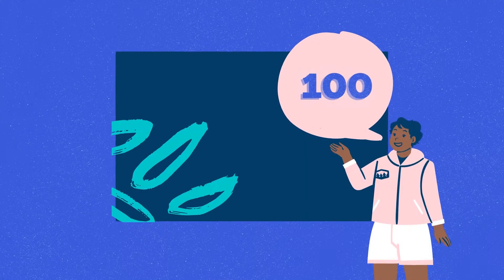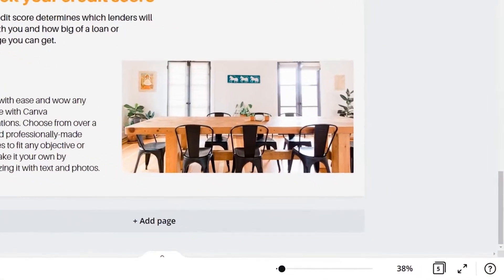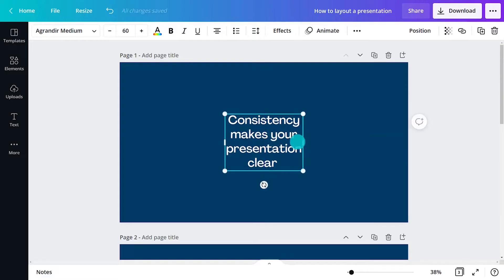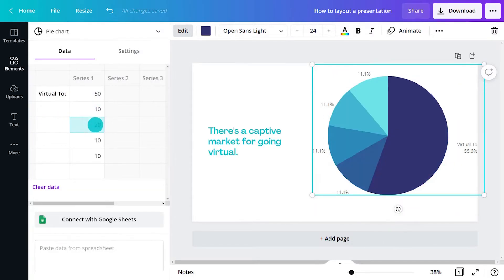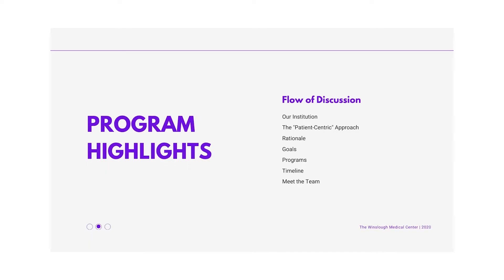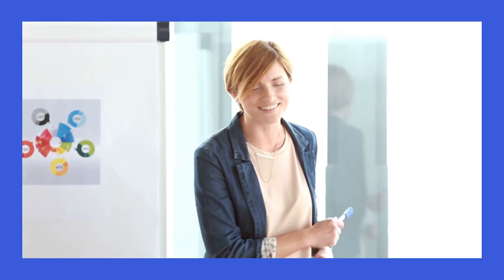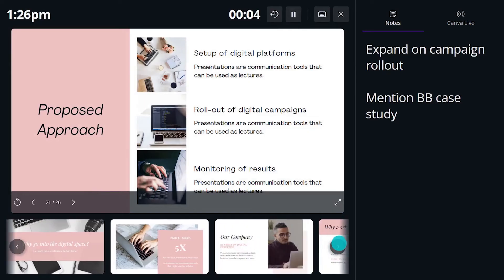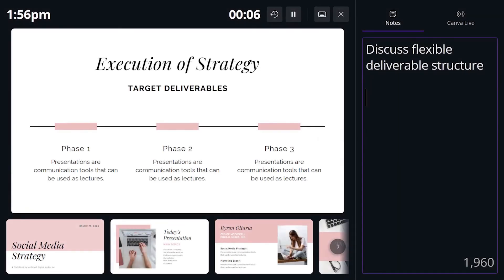6. How to Layout a Presentation in Canva | Skills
Creating presentations becomes an easy task if you use Canva. In this video, you will discover the different functions that will help you create a unique presentation. You will see how to use notes, playlists, graphics and more.

► Using visuals to get your point across
► How to organize your ideas in slides
► Using Canva’s Presenter Notes feature
► How to use Canva’s content library